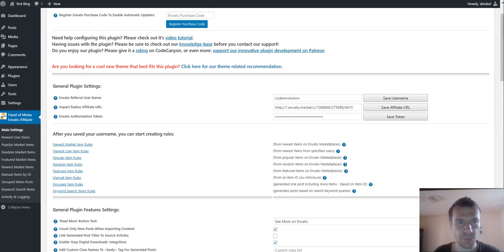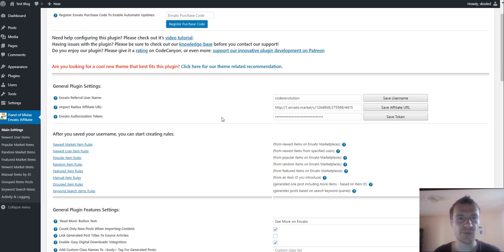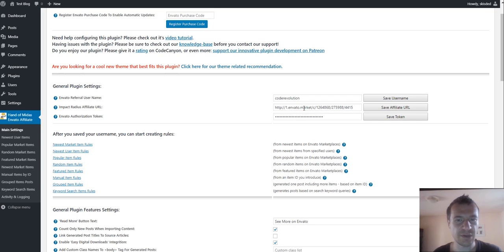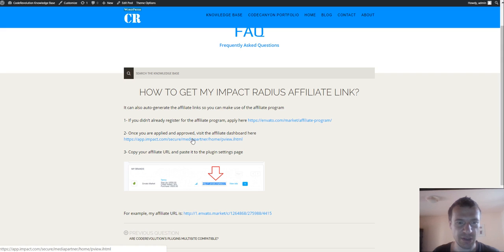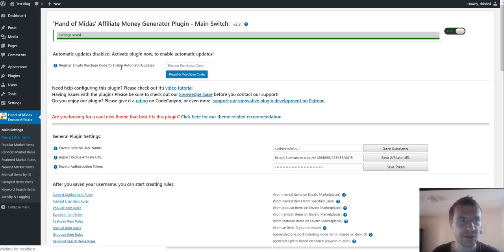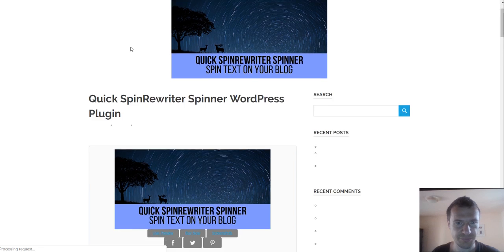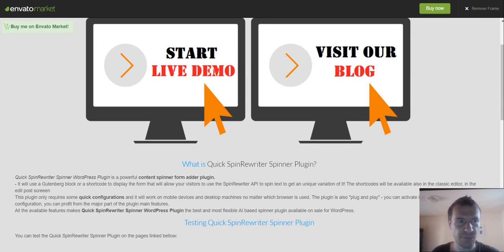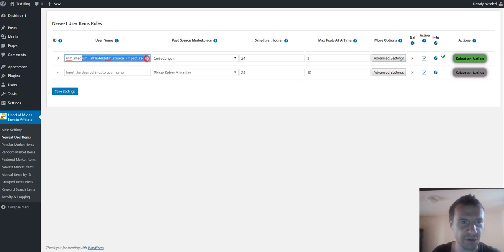Impact Radius update for Hand of Midas - Envato Affiliate Money Generator Plugin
The Hand of Midas - Envato Affiliate Money Generator Plugin got updated, full Impact Radius support was added to it! You can now use the plugin together with all cool features from Impact Radius!